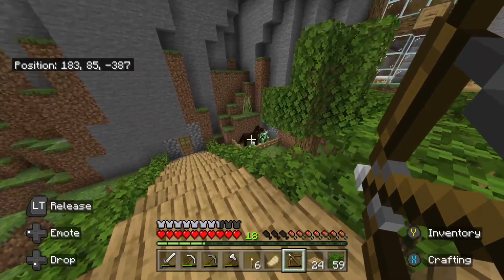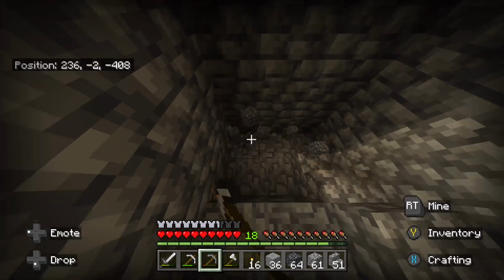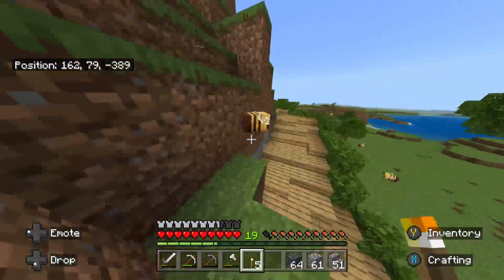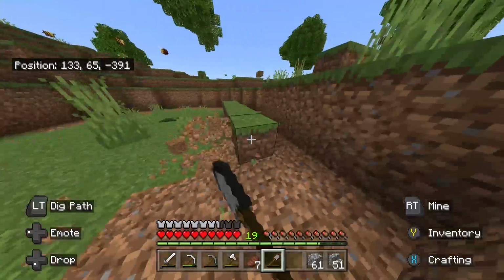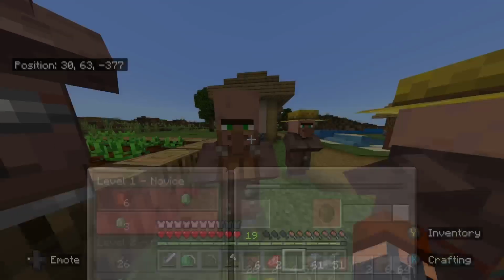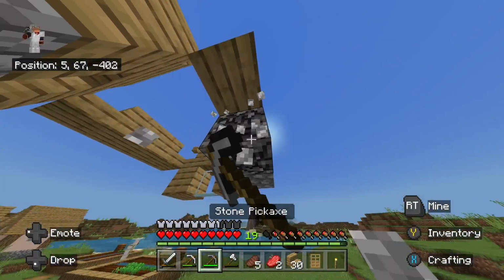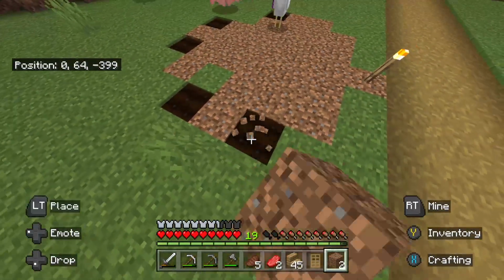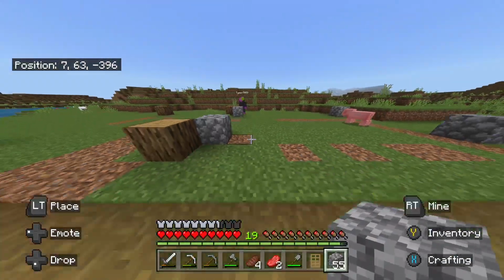How to Enslave an Entire Village | Ringkings SMP #3